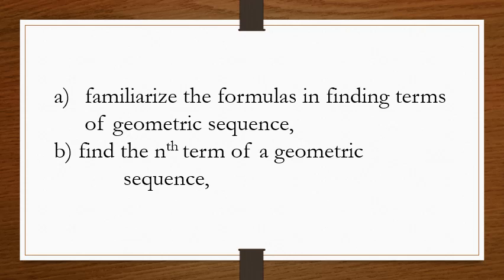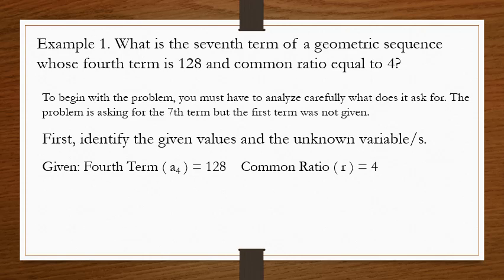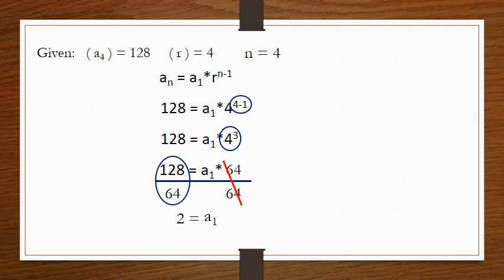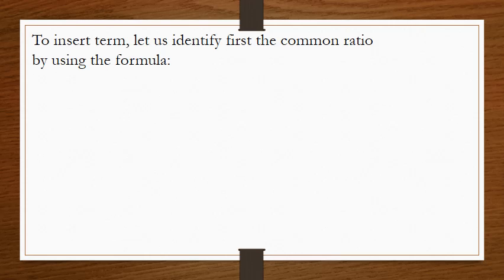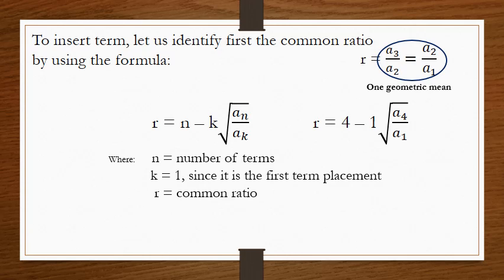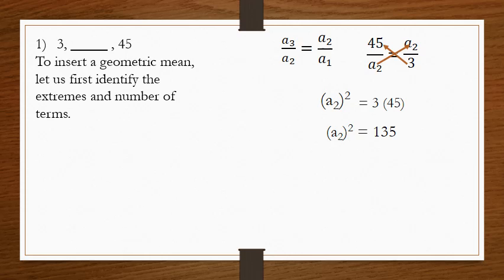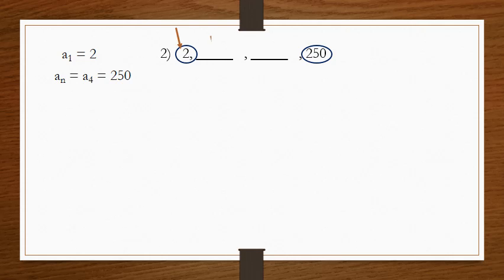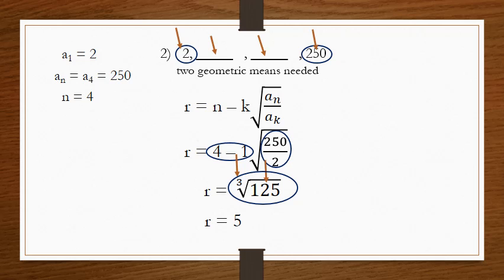Grade 10 Familiarize the formulas in finding terms and find the nth term of Geometric sequence